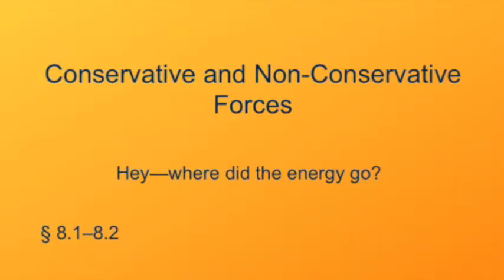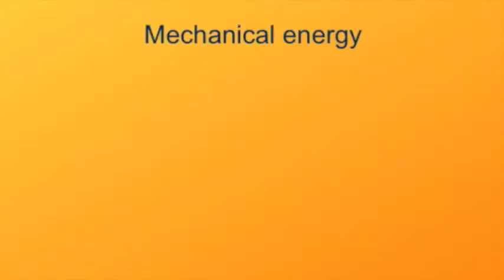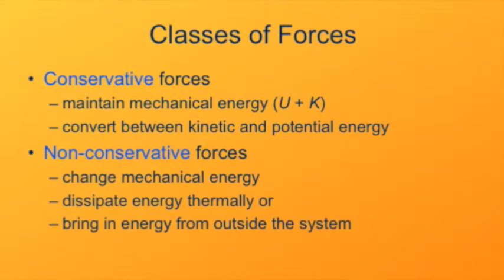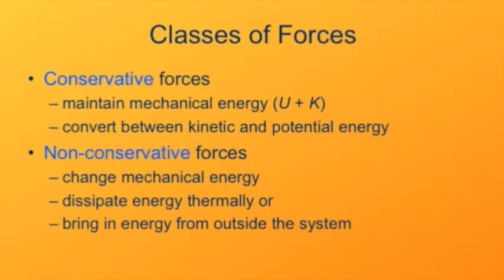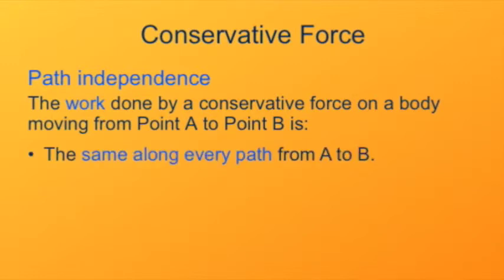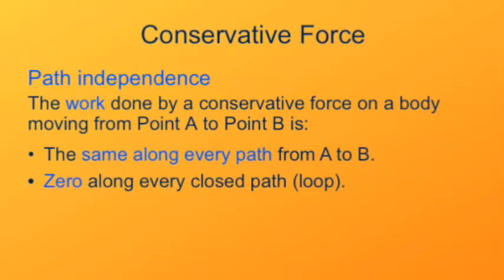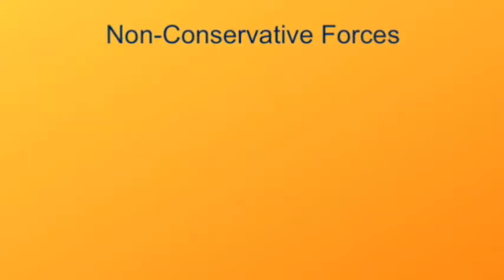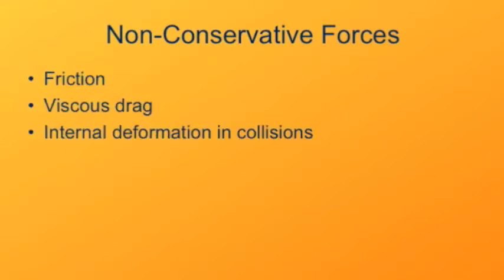Force Types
Some forces are conservative, maintaining the mechanical energy of a system.  These strictly transfer energy between potential and kinetic modes.  Other forces change the mechanical energy of a system, either by transferring energy between the system and its surroundings or by dissipating energy within the system.